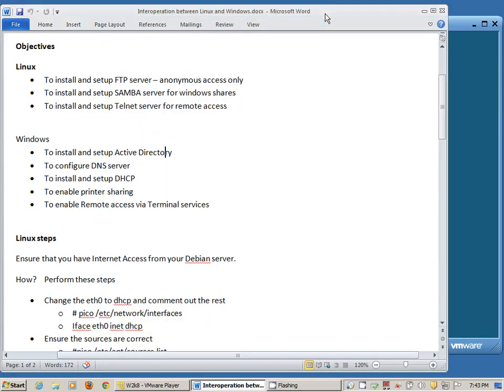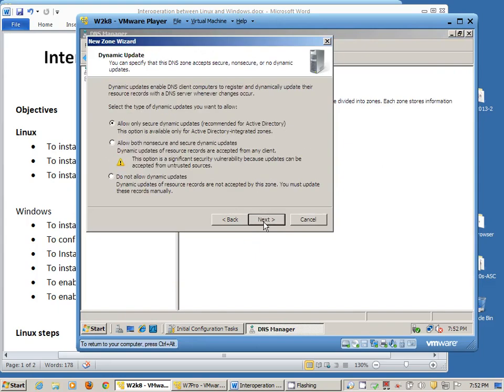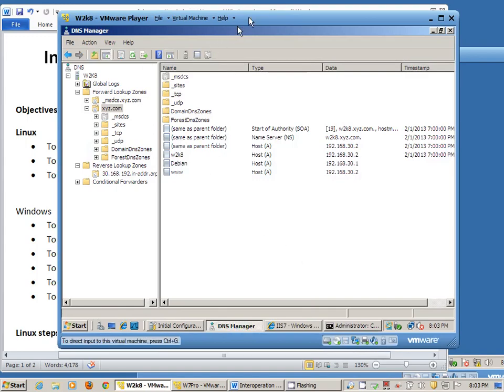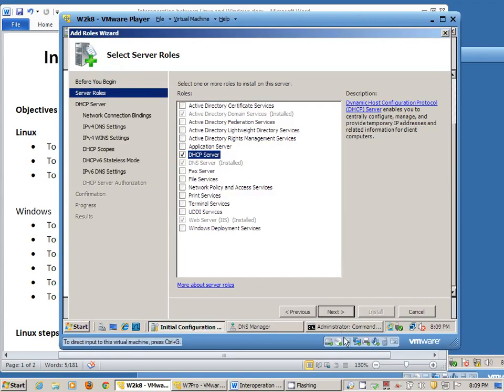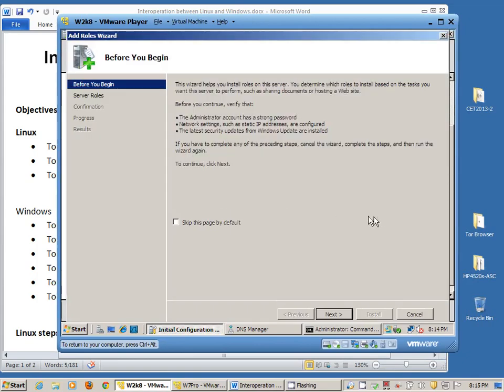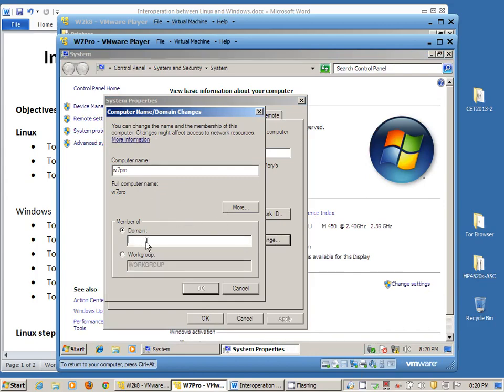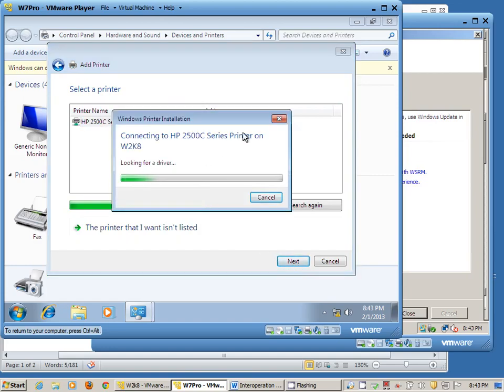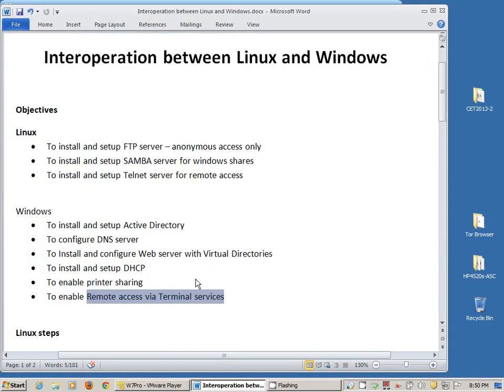Samba Instalation & Configuration - Part 2